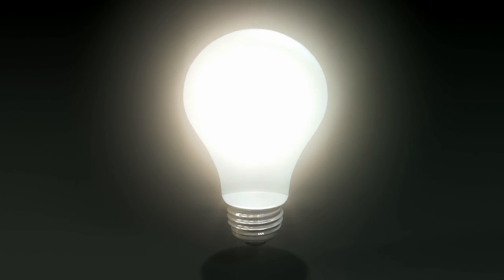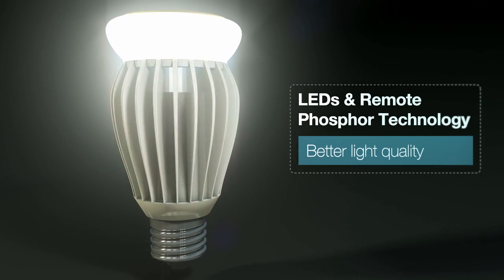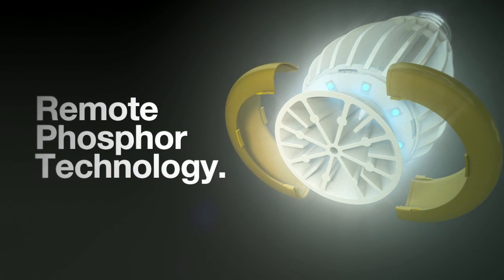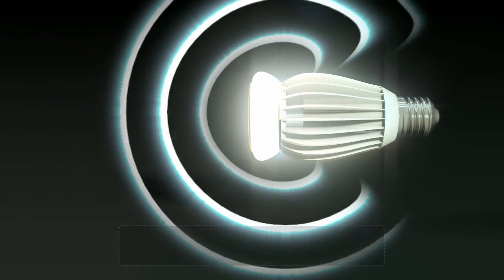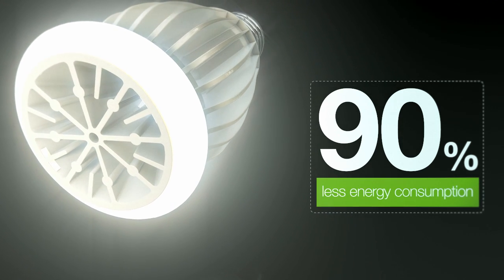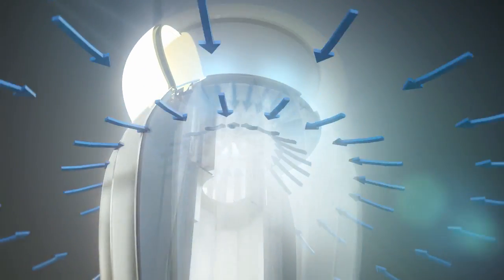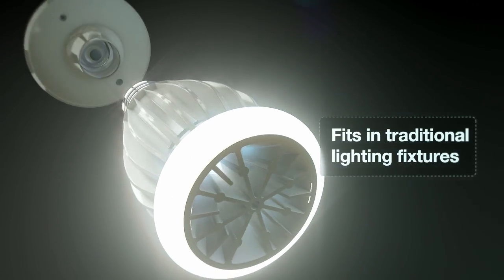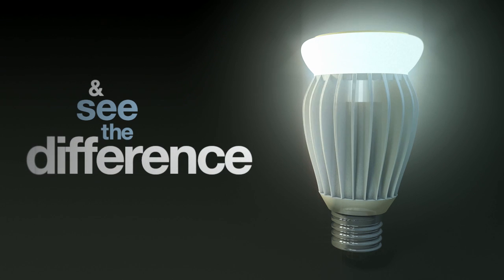Intematix ChromaLit Contour for LED light bulbs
ChromaLit™ Contour from Intematix is a quantum leap forward in light bulb technology.
Its patented remote phosphor technology separates the phosphor from the LED to extract more light and deliver more consistent color. ChromaLit Contour creates a diffuse, wide angle distribution, and is completely glare-free and uniform, offering unparalleled light quality without sacrificing light output.
The unique reference design from Intematix enables internal and external air flow which allows for light as powerful as a 100 Watt bulb.
ChromaLit Contour is a smart and innovative design, delivering an incredible new standard for the future.